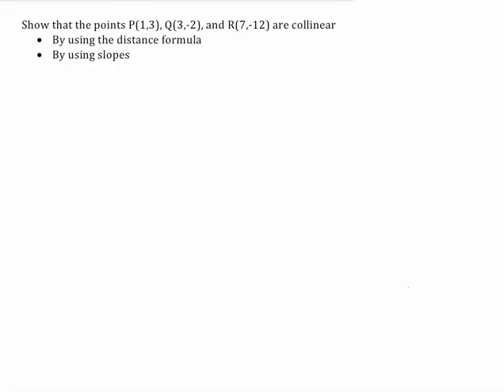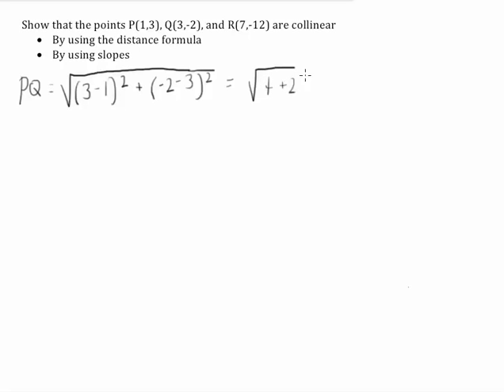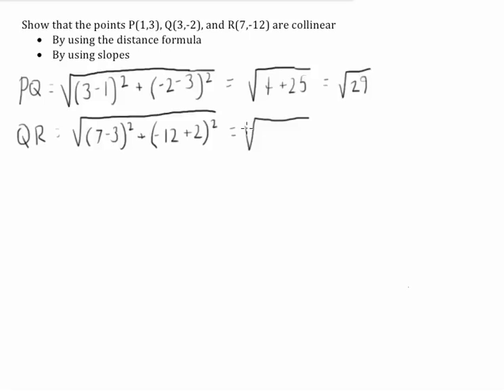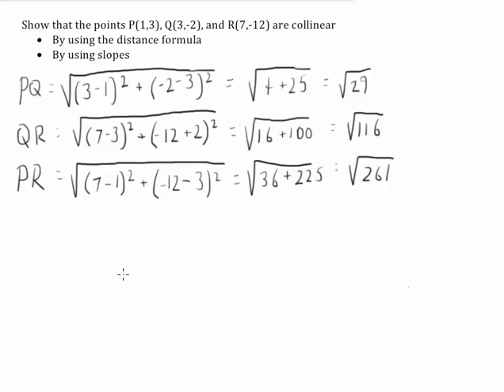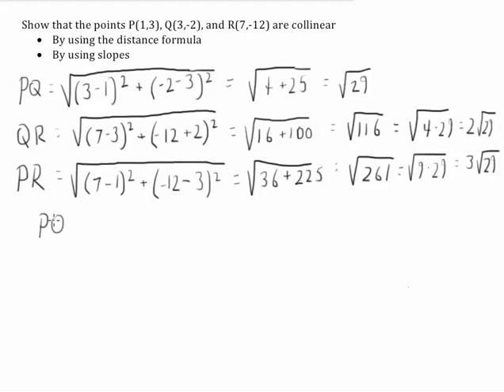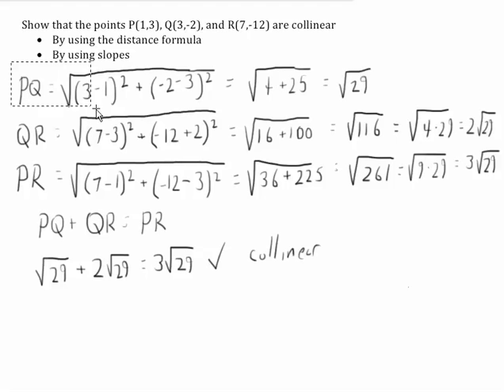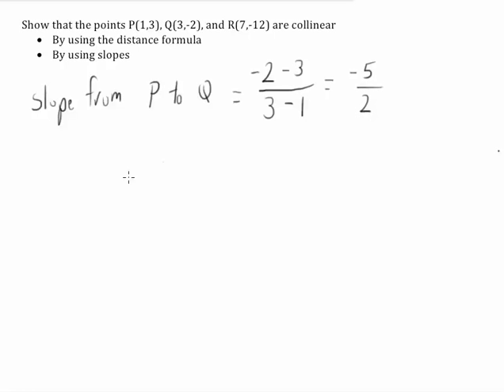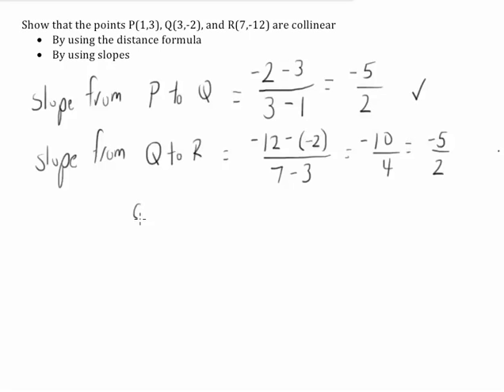Showing collinearity using distance formula and slopes